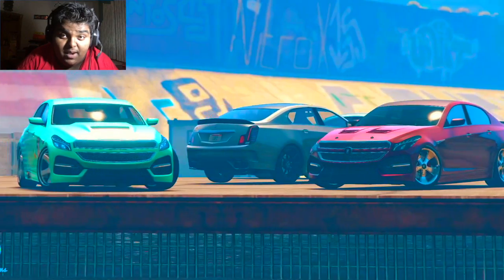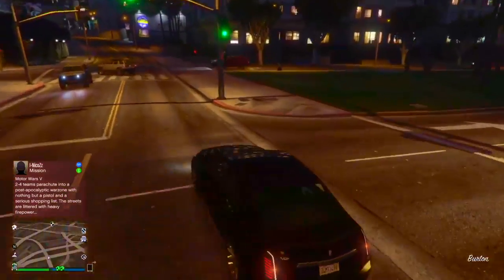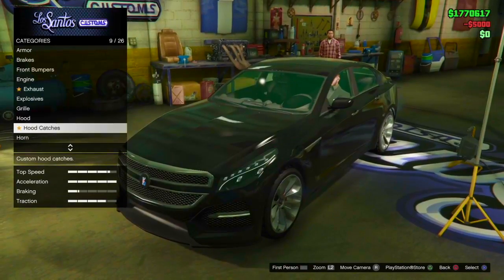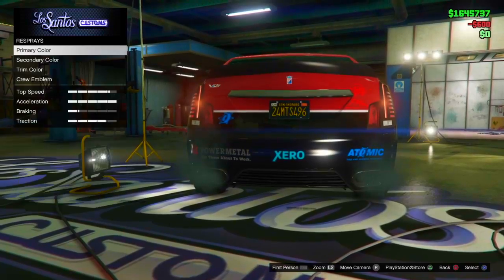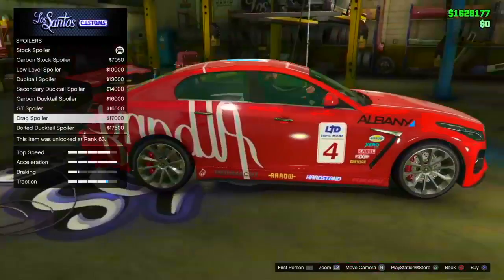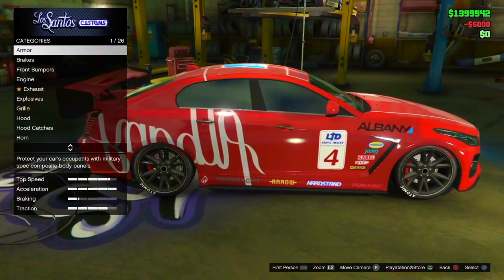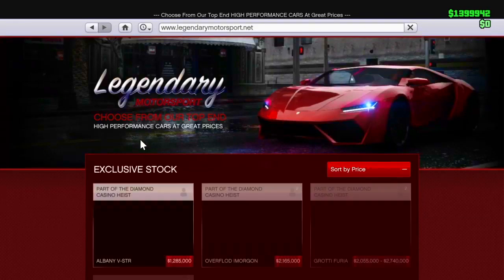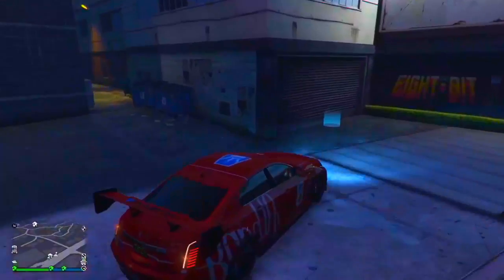The *NEW* $1,500,000 "CADILLAC" in GTA 5..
In Today's Video, Jaayshot upgrades the newest vehicle that has been added to GTA Online which is called the "Albany V-STR". This might be one of the faster 4 door sports cars in GTA 5!

CREDIT -  LOGIC FILMS
Original Video:

PSN: Jaayshot4Real
XBOX: Jaayshot4Real
EPIC: Jaayshot

Video Uploaded by Jaayshot!